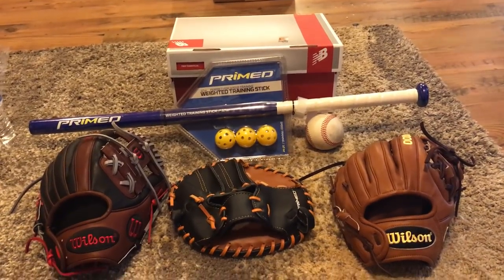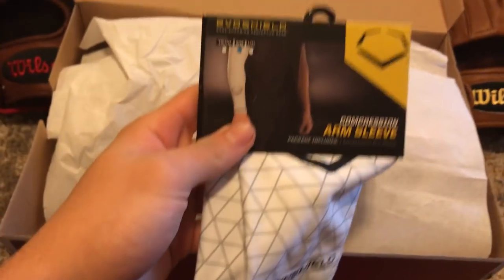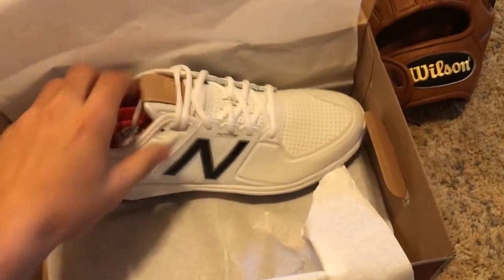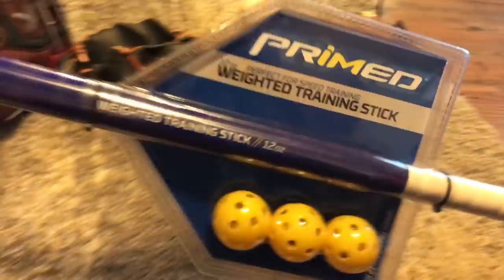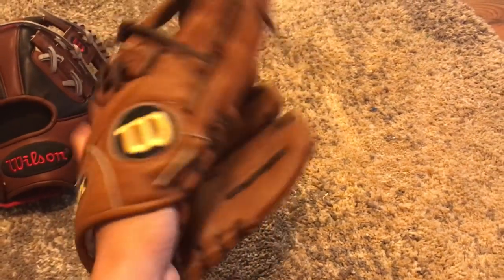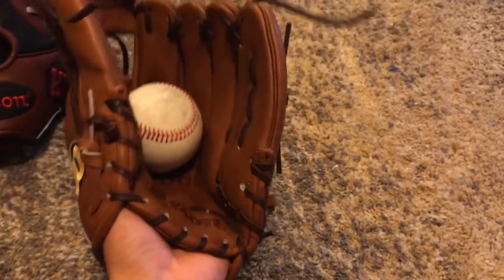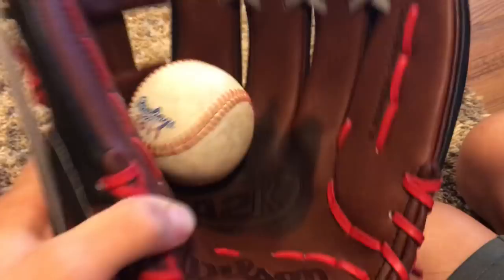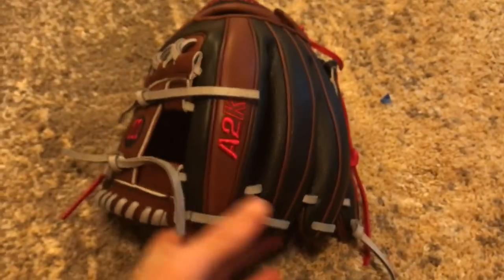Baseball CHRISTMAS PICKUPS 2017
BASEBALL CHRISTMAS PICKUPS
Dustin Pedrioa A2000
Dustin Pedrioa A2K
EvoShield Arm Sleeves
Training Mitt
New Balance Cleats.

Enjoy & Merry Christmas Nd0! ✌️